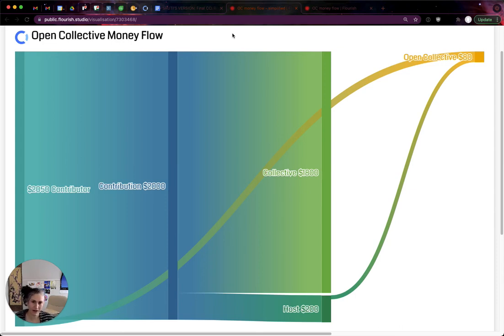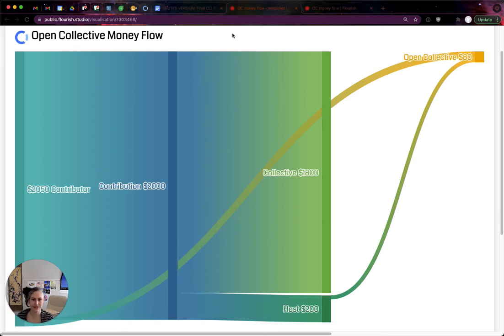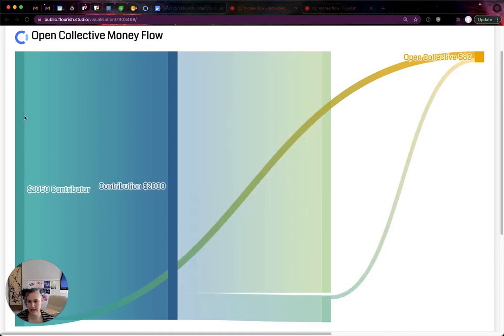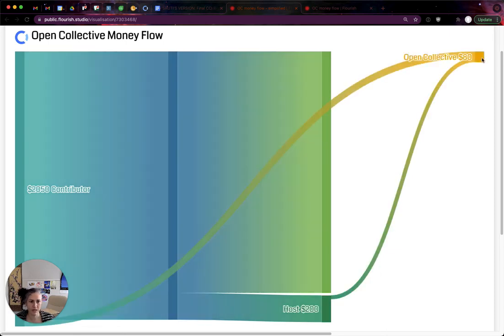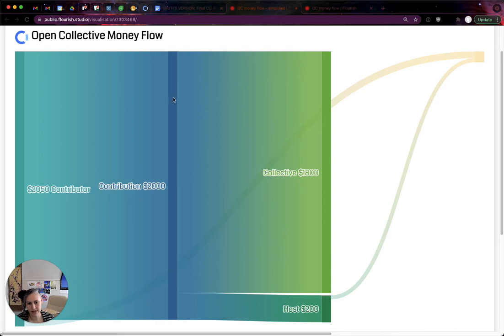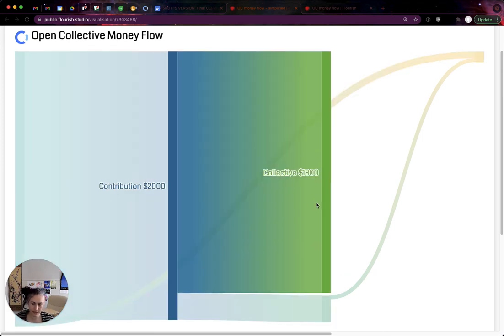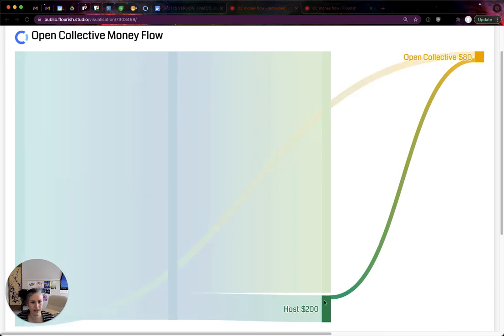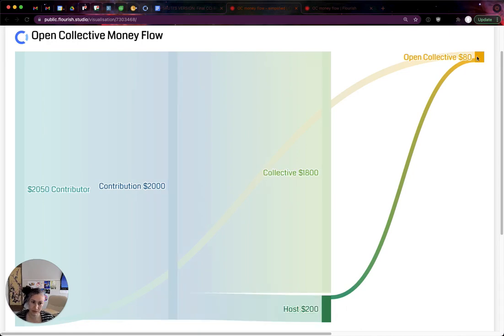Open Collective Simplified Money Flows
Where does your contribution go when you give money to a collective? 💸 Join Alanna as she runs through the simplified contribution money flow 🎉